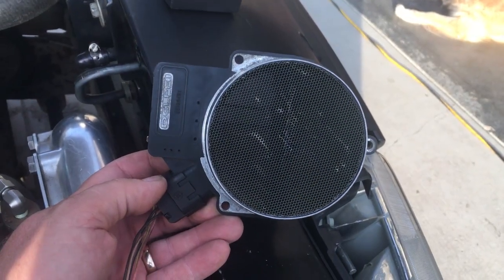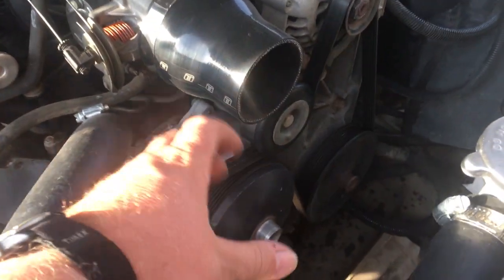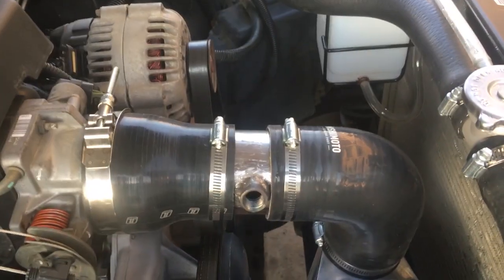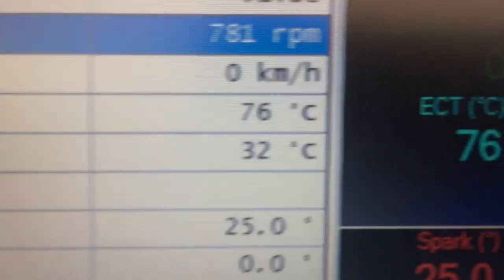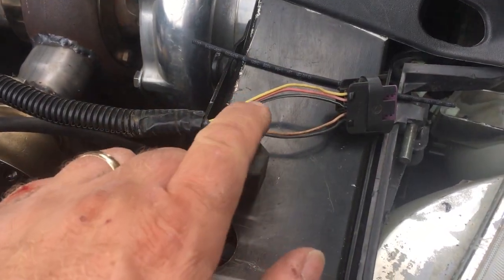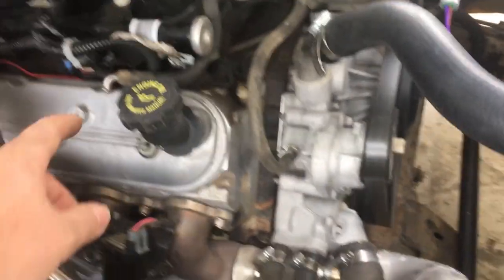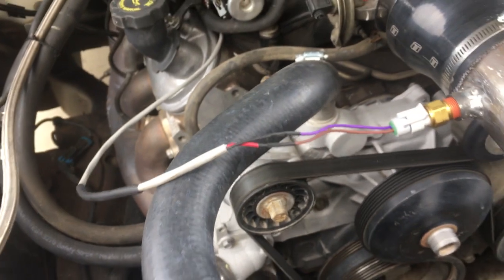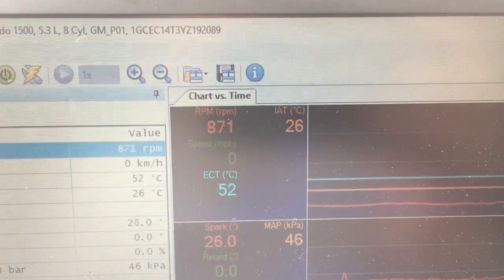IAT Conversion (Intake Air Temperature Sensor) from 5-wire MAF/IAT to 2-wire IAT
In this episode I go over how to convert from the factory 5-wire combination Mass Airflow (MAF)/Intake Air Temperature (IAT) sensor to a stand alone 2-wire IAT sensor and verify the reading in HP Tuners.

As usual this is on my 2000 Chev Silverado with 5.3L LM7 with a VS Racing 7875 turbo.